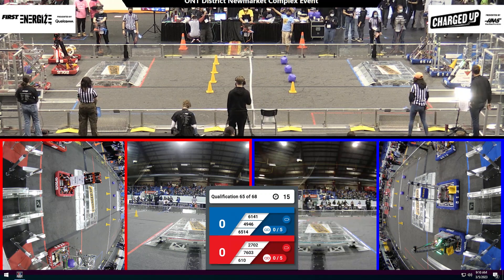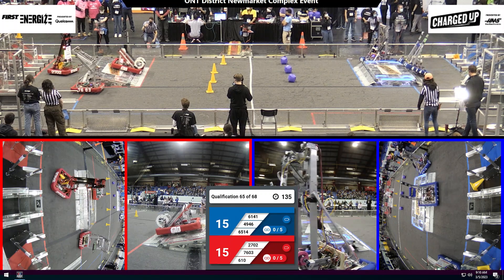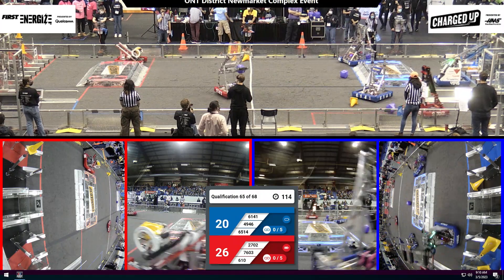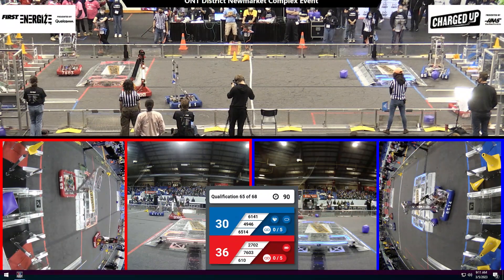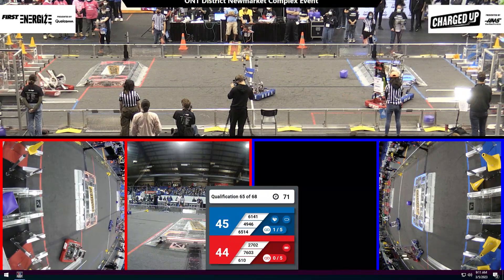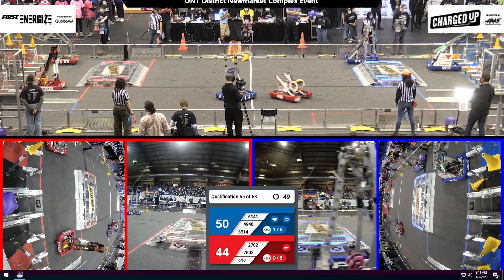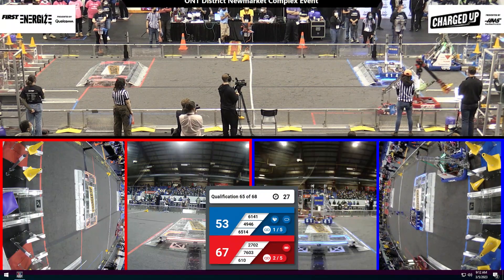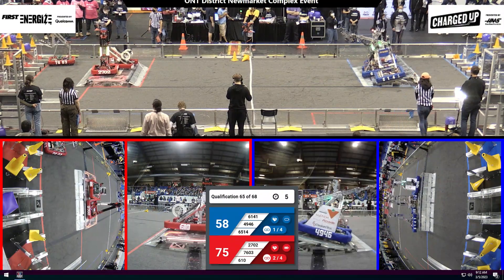Qualification 65 - 2023 ONT District Newmarket Complex Event - Full Field View